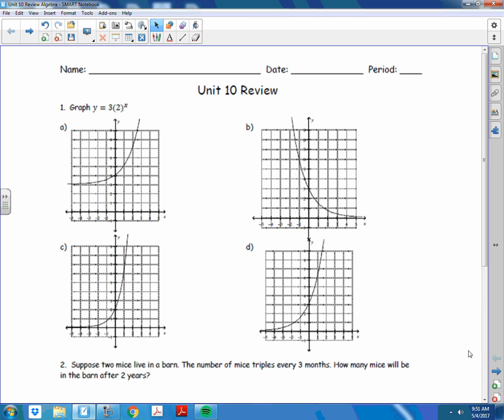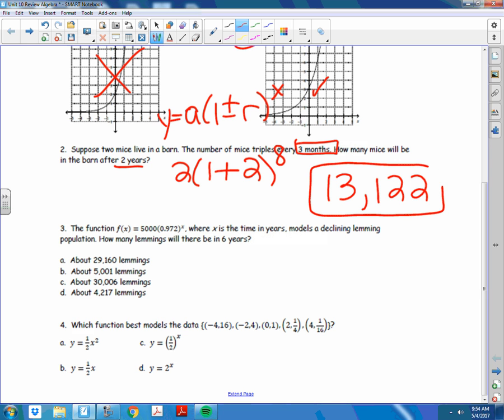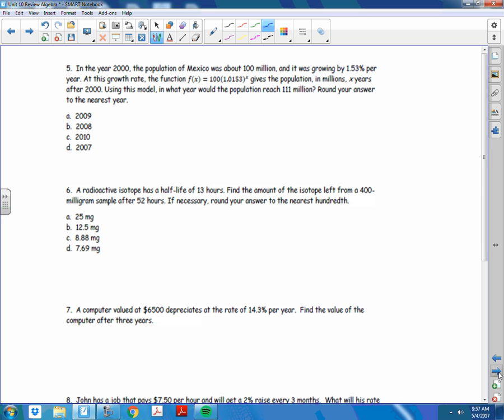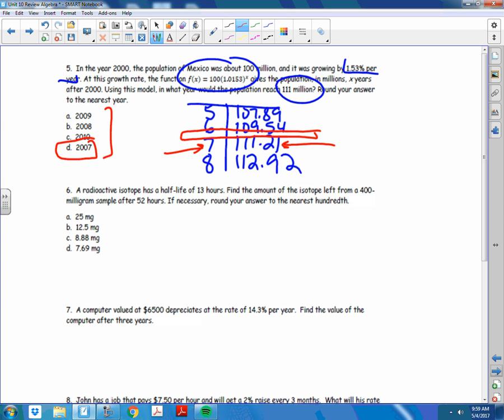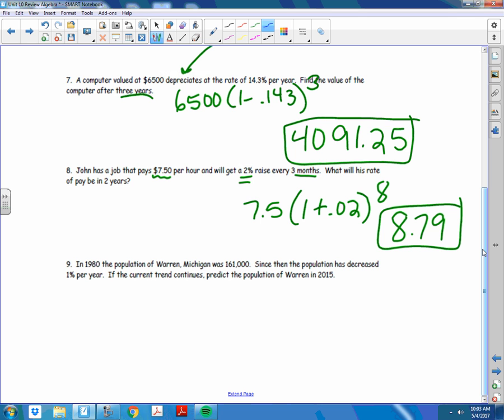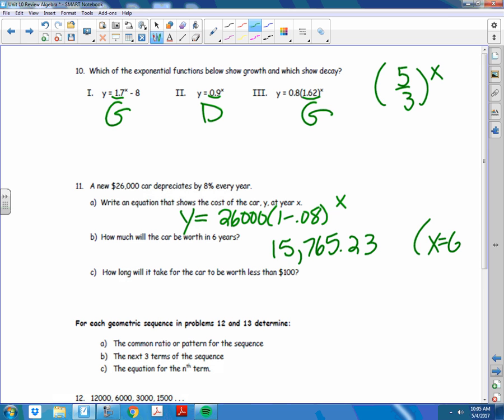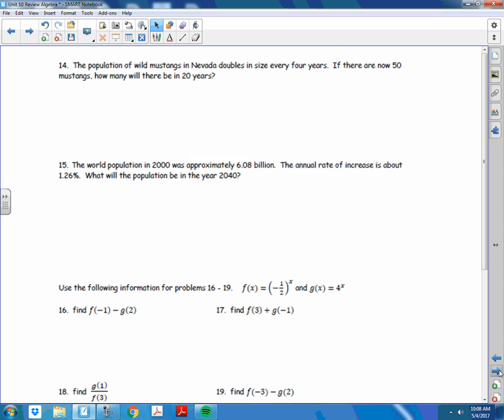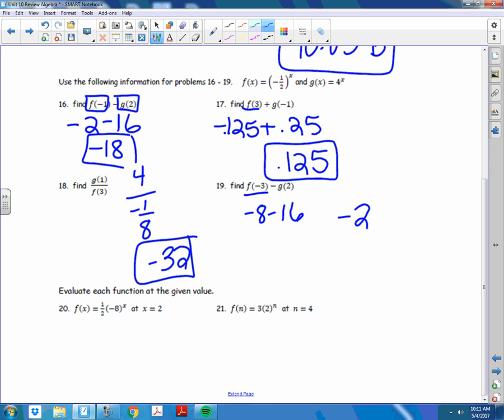U10D6 Unit 10 Review